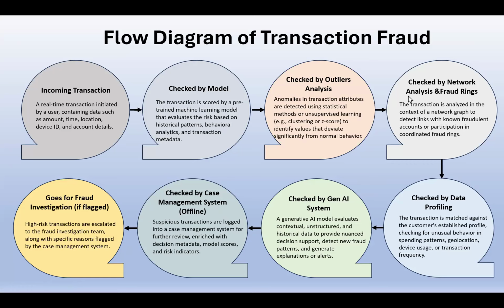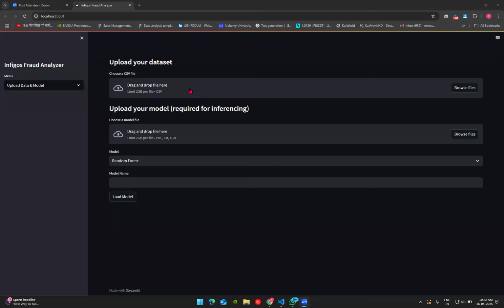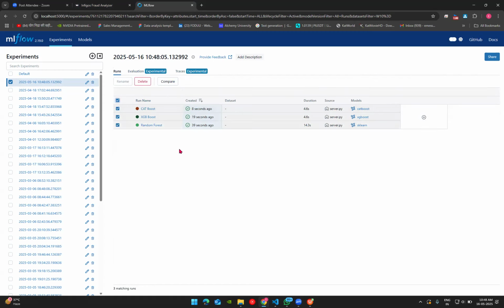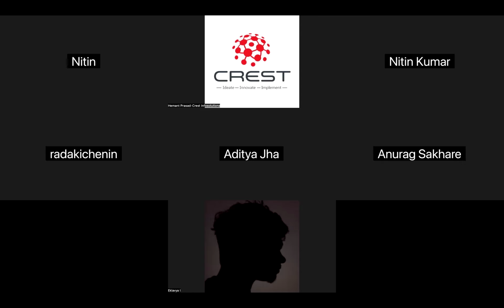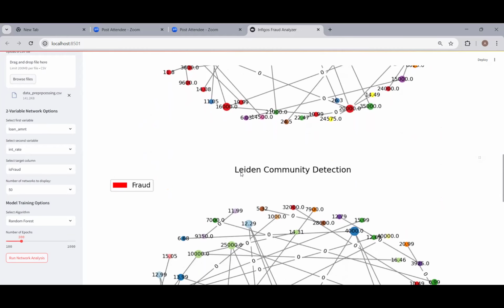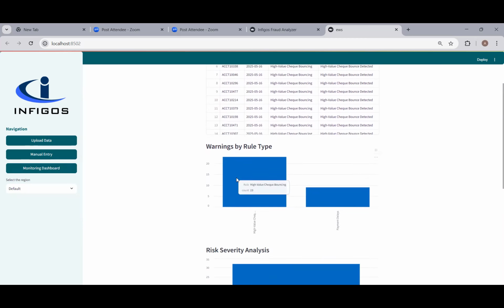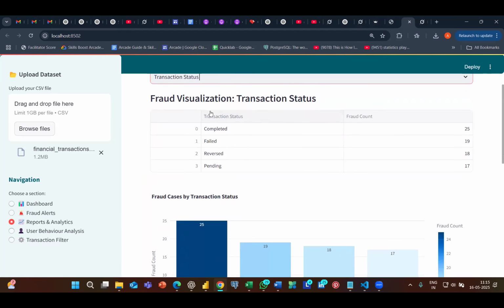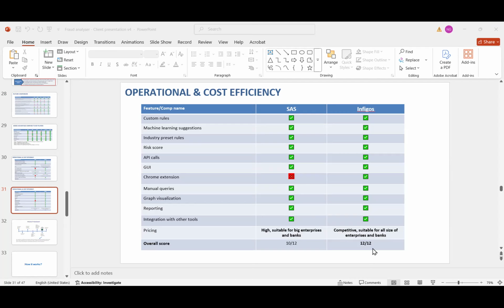Fraud Management Solution detailed demo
Dear all,

We have developed our proprietary Fraud detection software for Financial Service Sector. It aligns with global fraud risk management standards across the globe. The  Fraud detection software has the following features:

It take the transaction details and detects the fraud. If fraud is detected, it's put under the case management system for further analysis to confirm if its true positive and provide the insight to the investigation team for investigation.

We are looking for resellers and channel partners across the globe. We are based out of Dublin, Ireland.

PS: Kindly share and like our video so that it can reach across the globe to our potential partners, we shall be very thankful.

We are sharing a percentage of our profits with local charities in the country of the businesses.